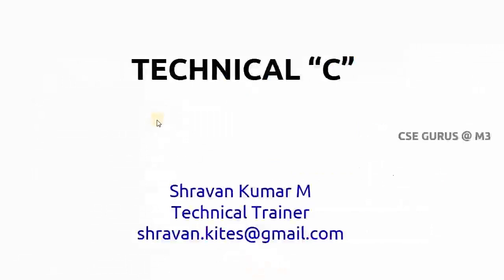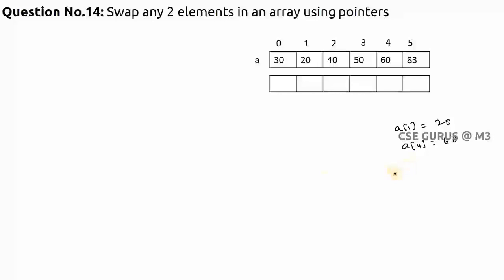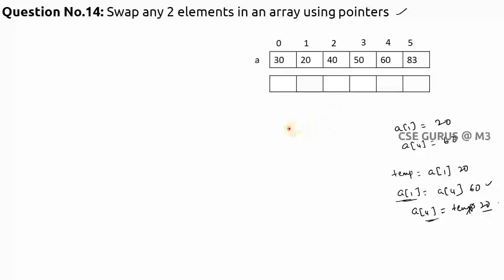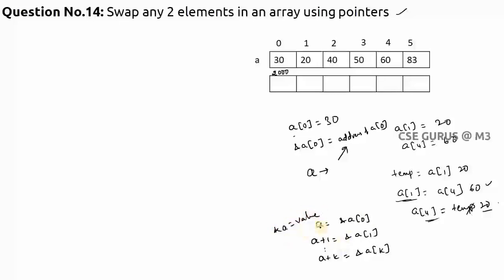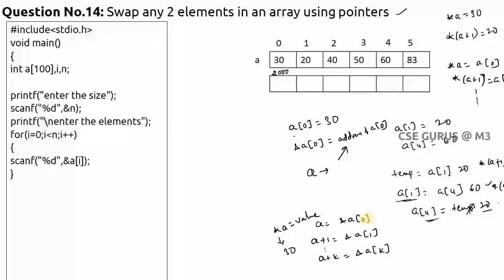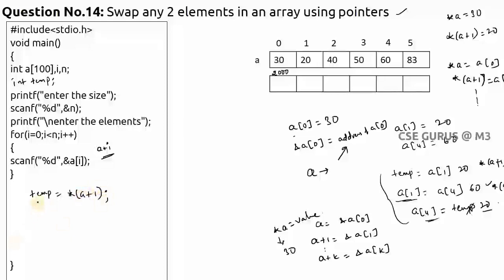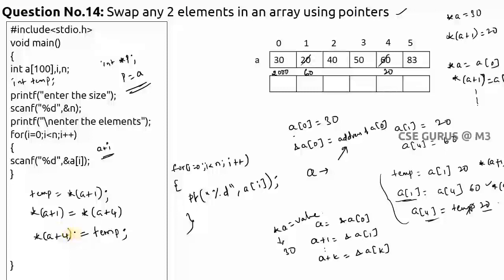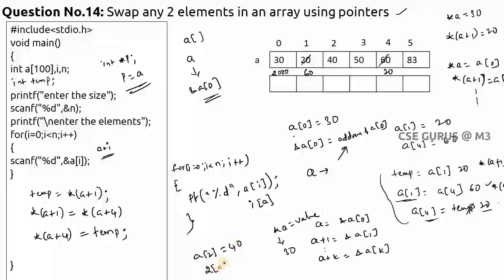Swap any two elements in an array using pointers ( C program)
This video explains Swapping of any two elements in an array using pointers with execution.